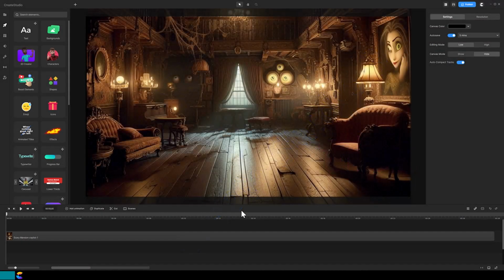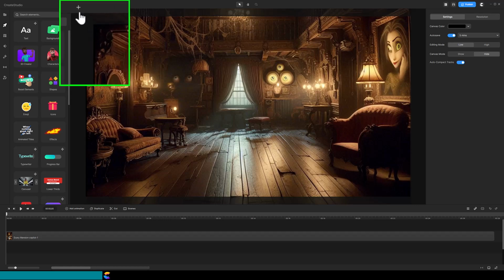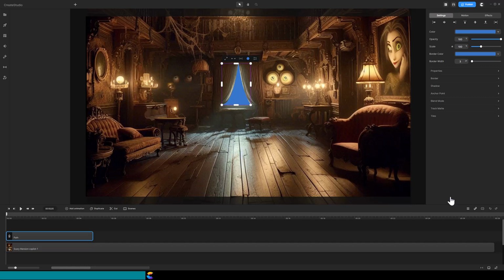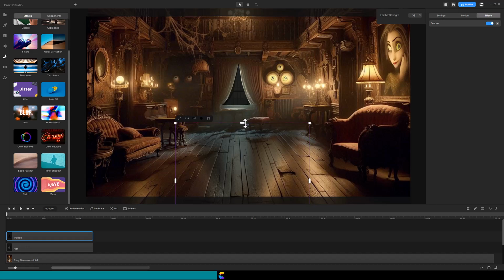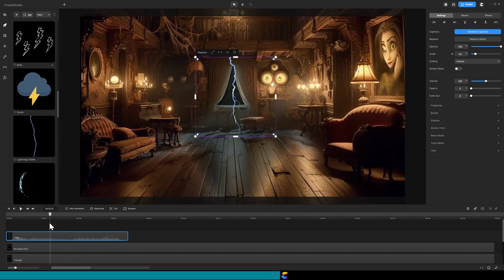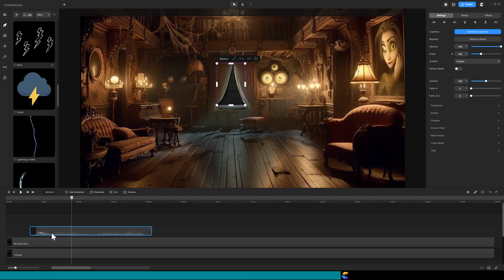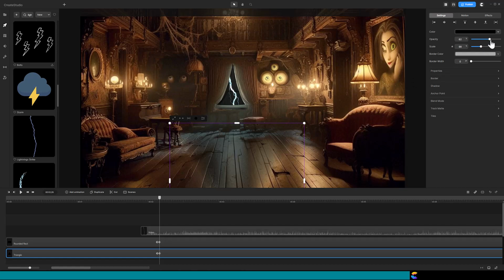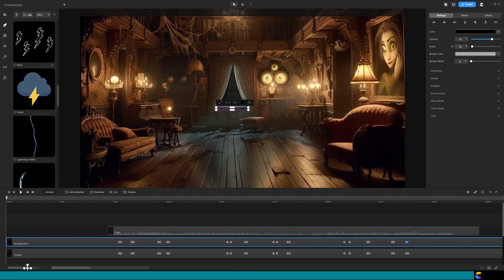Create Studio 3 Tutorial: Build a Spooky Mansion Part1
Part one of a two part tutorial to build a spooky mansion where people turn into clowns when lightning strikes. Part 1: Transforms an image into a nighttime scene. Part 2: Reveals what is hidden when lightning flashes. (Coming Soon).